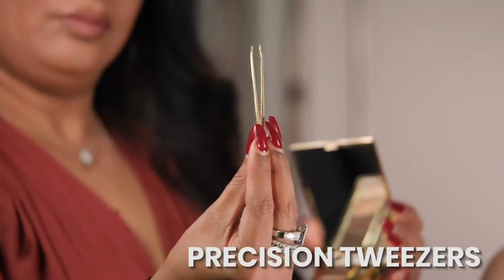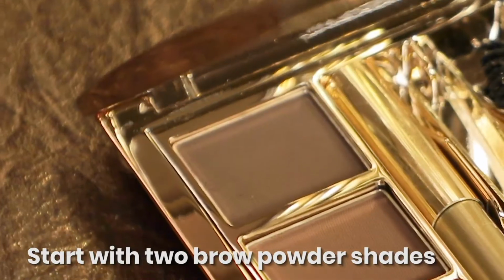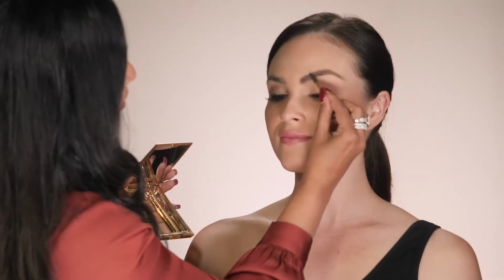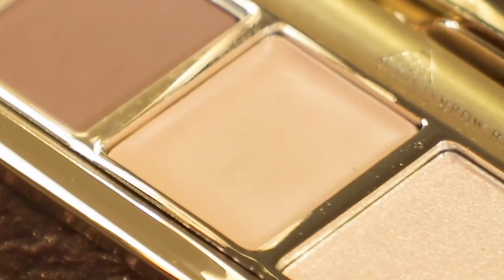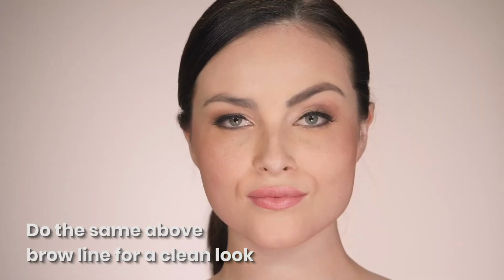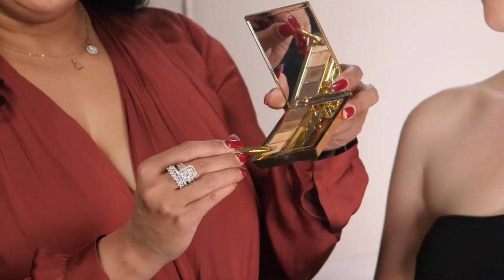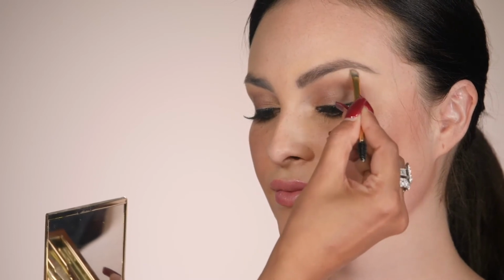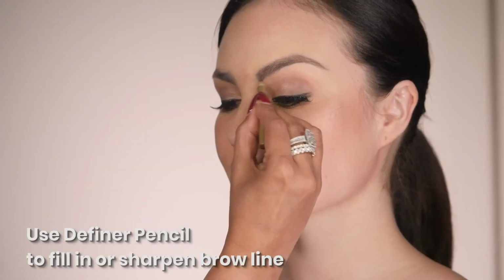Bombshell Brow Kit Tutorial with Reema, CEO!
⭐️ Meet the most luxurious brow kit ever made - the Bombshell Brow Kit! ✨ Watch Reema Khan, CEO, show all her tips and tricks for professional looking brows right from home! ✨✨ Each kit comes with: ⠀⠀⠀⠀⠀⠀⠀⠀⠀
✨ Precise brow tweezers⠀⠀⠀⠀⠀⠀⠀⠀⠀
✨ Dual brush and spoolie⠀⠀⠀⠀⠀⠀⠀⠀⠀
✨ Brow pencil⠀⠀⠀⠀⠀⠀⠀⠀⠀
✨ Two brow powders⠀⠀⠀⠀⠀⠀⠀⠀⠀
✨ Brow concealer⠀⠀⠀⠀⠀⠀⠀⠀⠀
✨ Brow highlighter⠀⠀⠀⠀⠀⠀⠀⠀⠀
to get yours!